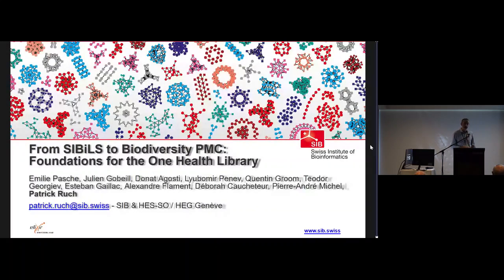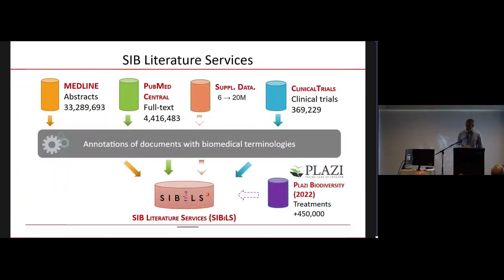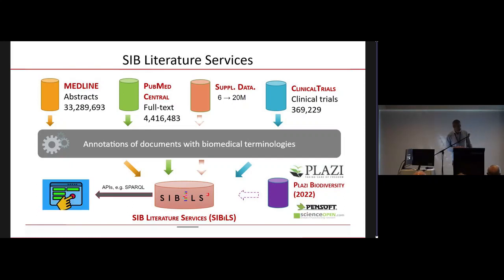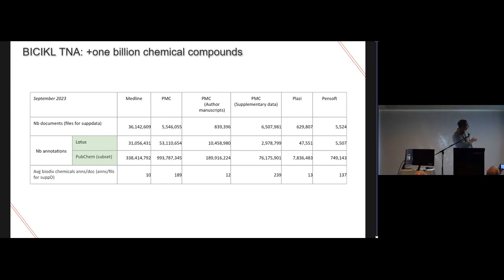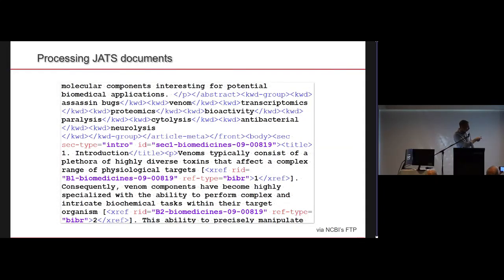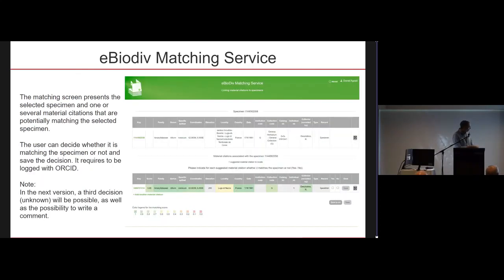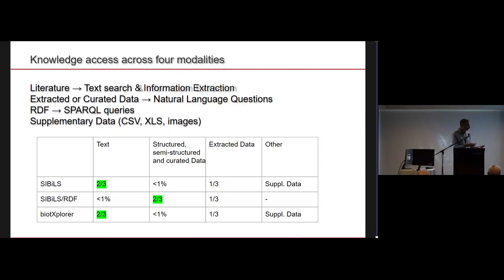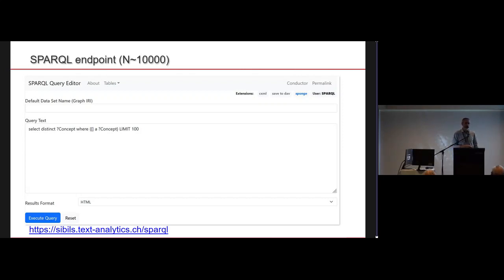SYM13 4 Towards "Biodiversity PMC"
Towards "Biodiversity PMC". Presented by Patrick Ruch as part of SYM13 Publishing: Extending the biodiversity knowledge graph at the TDWG 2023 Hybrid Annual Conference in Hobart, Tasmania 9–13 October.